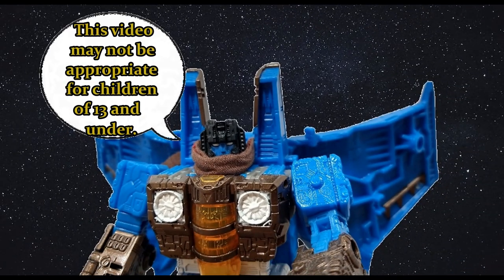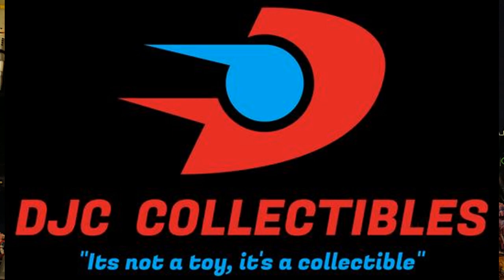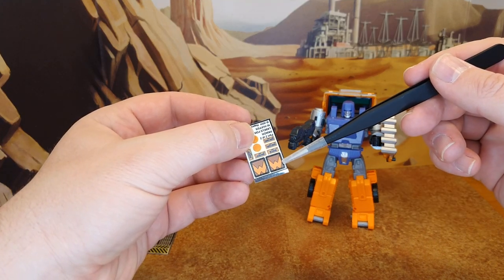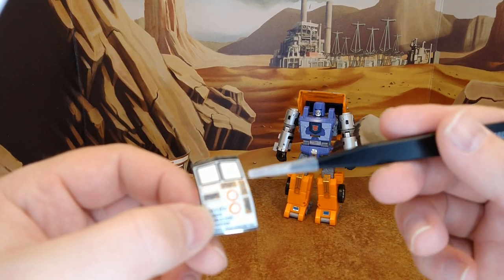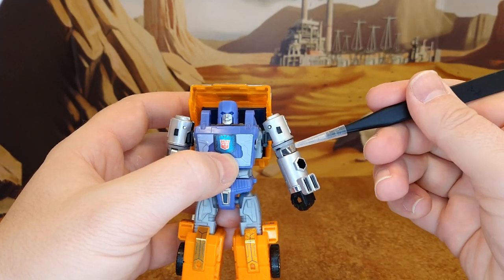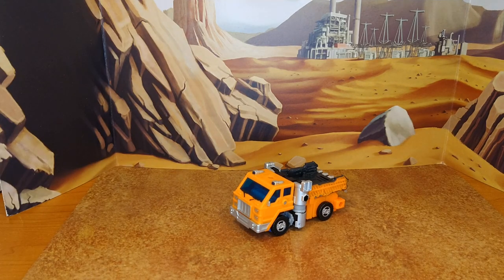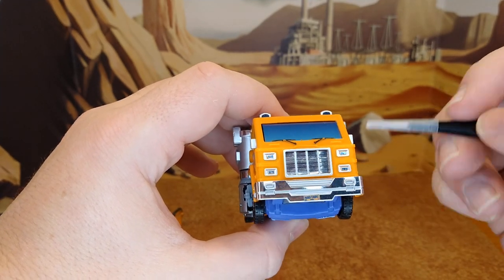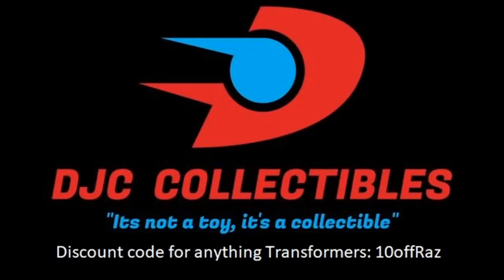Toyhax Review - War for Cybertron Kingdom: Huffer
He'll Huff, and He'll Puff, and he'll knock you down in this review.

Too much?